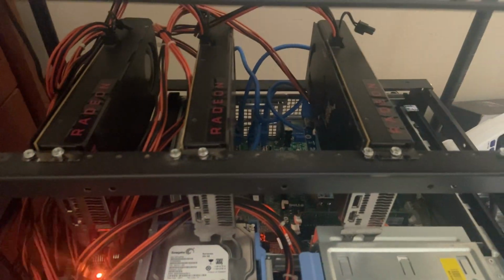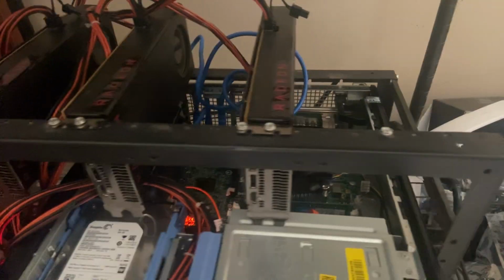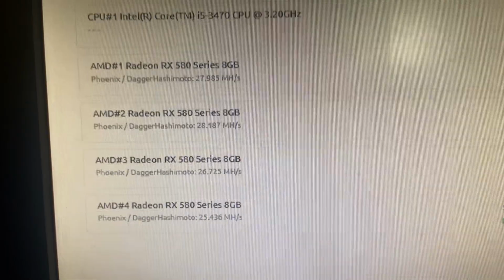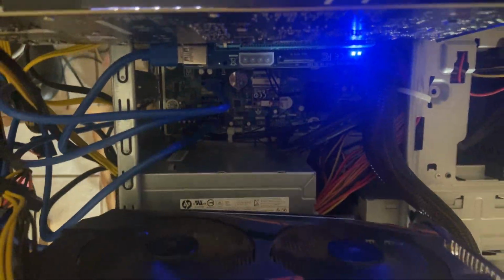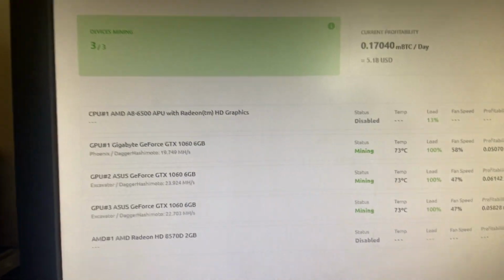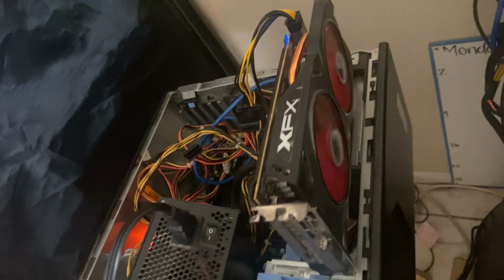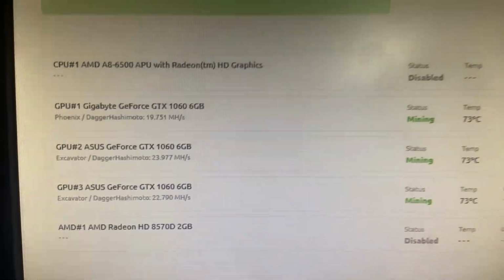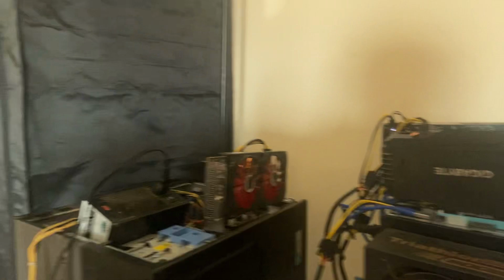3xRX480 Rig, 4xRX580, 3xGTX1060 Rig Update! All rigs on Nicehash mining about $25 daily in BTC!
What is up everyone! I hope you guys are having a great day!

It has been a long couple of days! Finally got all the rigs up and running besides the 570! You can see the broken 480 in the video! Got a new one for the 3x480 rig for CZN! All three 480’s are hashing at 28mh/s!

All rigs are up besides the 570! 5600xt is still mining too! I will be posting more updates soon. Lt me know what you want to see.

Profitability went up after this video was taken! RX580 was at $10 a day!

I am planning on building a solar-powered shack that I will set up here and eventually put it on a piece of land of the grid that can just mine 24/7!

Let me know what you think! Good vibes to all and happy mining!

The Goal is to be as power efficient as possible!

Black Miner Mini? Moonlanders? Anything interesting you want my opinion or thoughts on let me know!

 Stats Below:

3 Different GPU Rigs:
4 RX580 8gb (110-120mh/s) ETH @ 400 Watts
-XFX RX580 (28 Mh/s)
-XFX RX580 (26 Mh/s)
-RX580 Sapphire Nitro (28Mh/s)

AMD Gaming PC Rig
-1 5600XT 6GB (40mh/s) ETH @ 90 Watts

3 1060 6gb Turbo & Windforce  (45mh/s) ETH @ 190W
-2x Asus 1060 Turbo ~45 Mh/s ETC
-Gigabyte GeForce 1060 ~ 21.5 Mh/s ETC

i3 Test Bench
-Radeon Rx480 8gb Blower Edition ~ 27 Mh/s ETH
-1 XFX RX570 8gb  (25 mh/s) ETC @ 60 Watts

CudoMiner
-MacBook Pro (XMR 1.5kh/s)
-IMac (XMR 1.25 KH/s)

Asic Miners

4x Moonlander 2’s (13mh/s) LTC F2 Pool
1 GekkoScience NewPac (60-120gh/s) CKPool BTC

FPGA Miner

1 Black Miner Mini+ (450-540 Mh/s) CKB

Let me know if you have any questions! I have been doing this for less than a year! Looking to invest more and become part of the community!

Thank you for taking the time out of your day today for me! Stay safe and I wish everyone the best!

Don’t forget to leave a like or a comment! I will post another update soon! Let me know what you want to see!

CryptoCoin.com! Super excited to receive a debit card that uses crypto to buy things! It’s super interesting! Check it out! to sign up for Crypto.com and we both get $50 USD

I am currently staking these coins on the markets above!

BTC
DAI
XTZ
ATOM
EOS
TRON

Happy Mining!

-CaptainFrandy